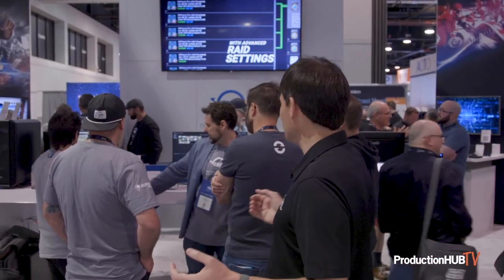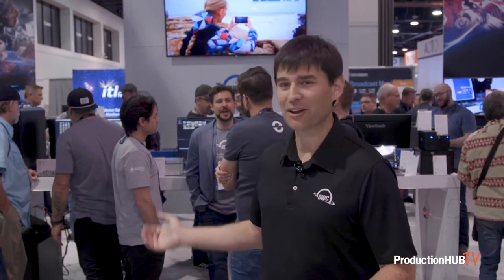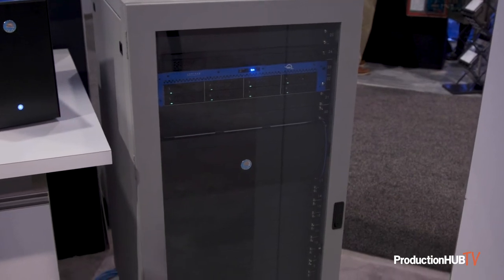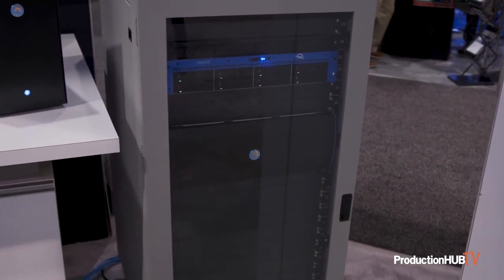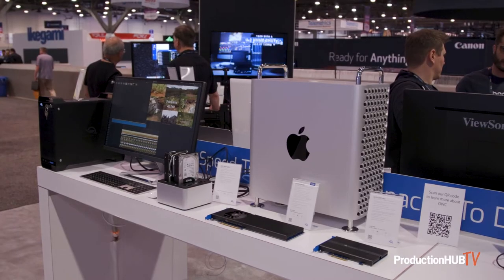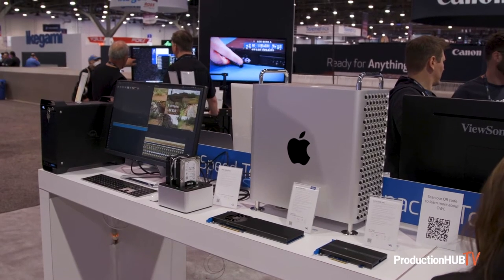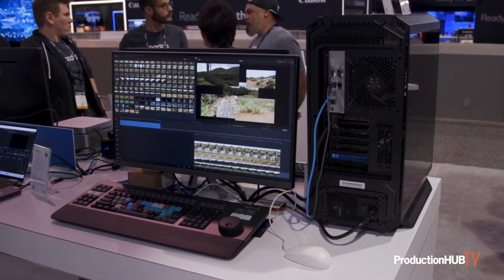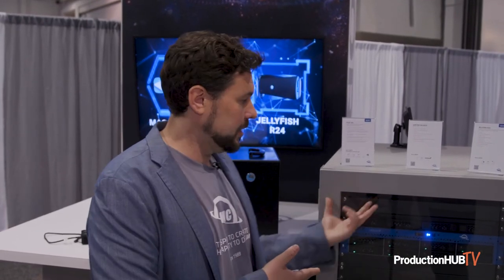OWC Introduces the Jellyfish R24 Server at NAB 2022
OWC is proud to introduce the R24 as the flagship product of its Jellyfish lineup. The Jellyfish R24 redefines what a rack-mounted server for video teams should be. Built with 24 bays of HDD storage and up to 432 TB (expandable to over 1.5 Petabytes), the R24 comes with 512 GB of RAM and 2 TB of SSD cache and 8 TB of NVME cache pool. The R24 is guaranteed to make sure your professional video editors are editing together at the speed of thought. There is no rack-mounted NAS server on the market with more power or better designed for what video teams do. Combining that with the same plug-and-play ease of use and software that the rest of the Jellyfish models have, the R24 becomes the perfect server to build your content team around.